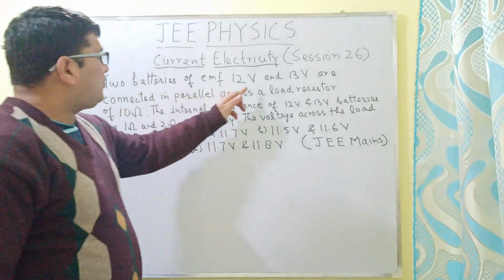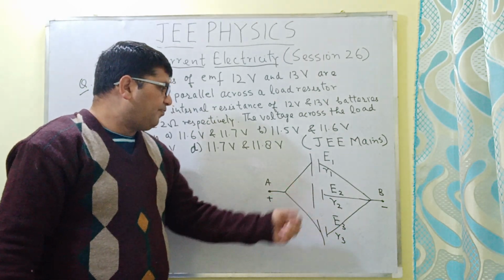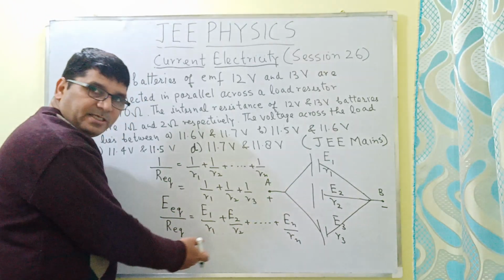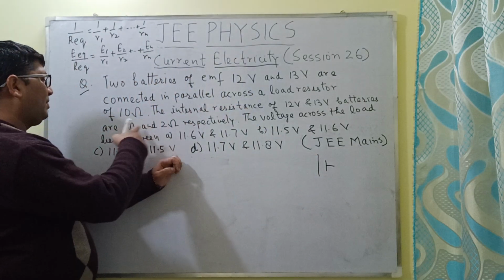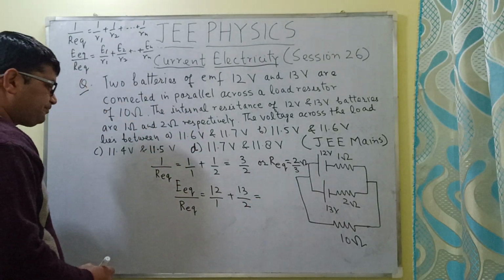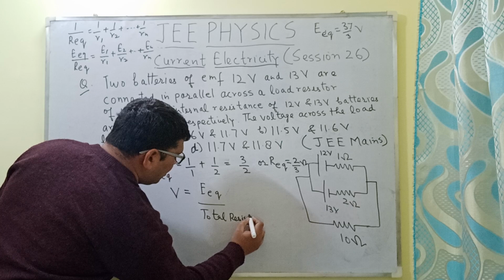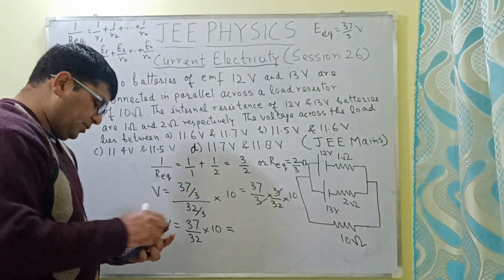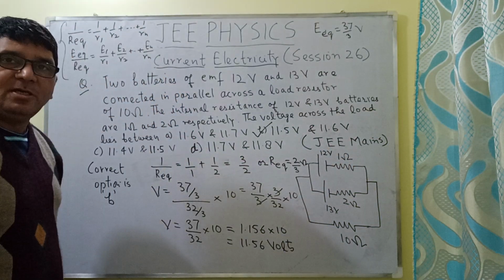Parallel grouping of cells - Q and A Session 26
Parallel grouping of cells - Q and A Session
(Coaching Centre for IIT-JEE and NEET examinations)